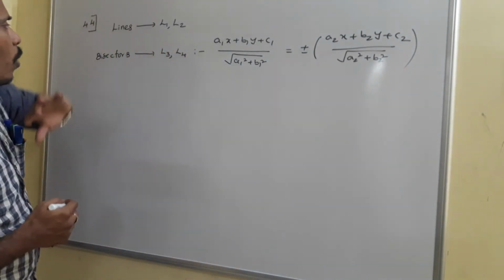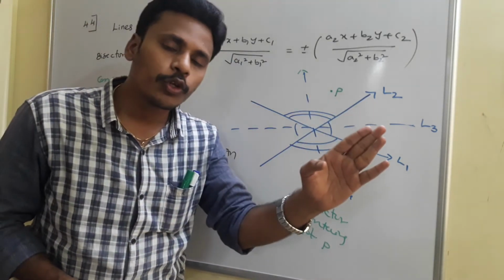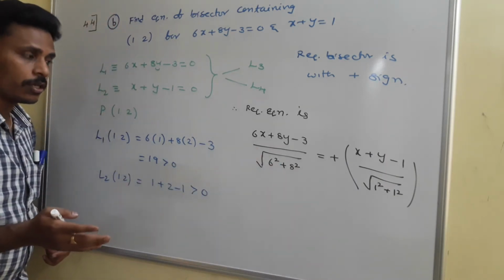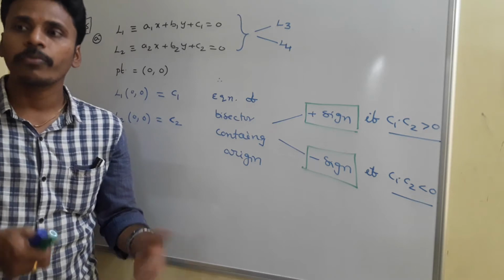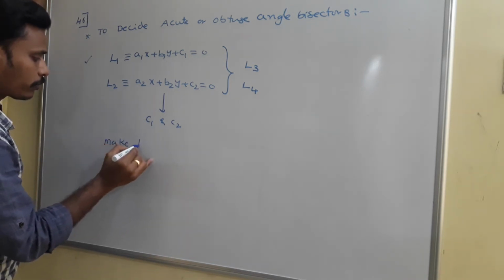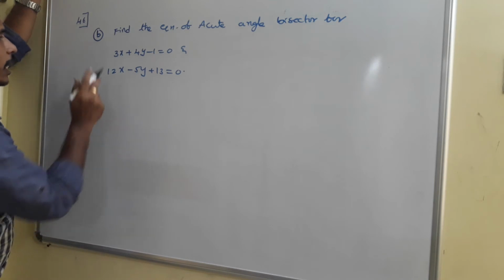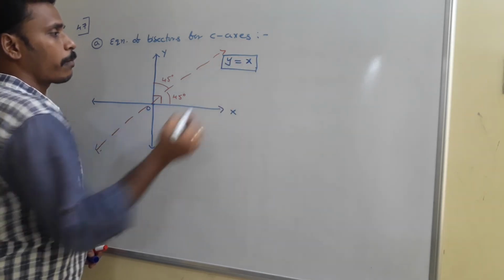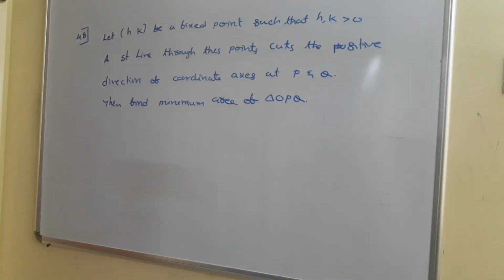ANGULAR BISECTORS OF LINES containing given point.